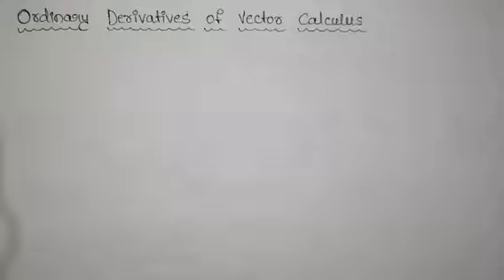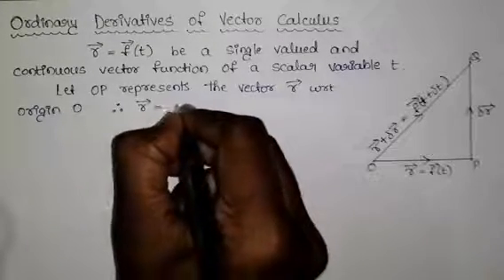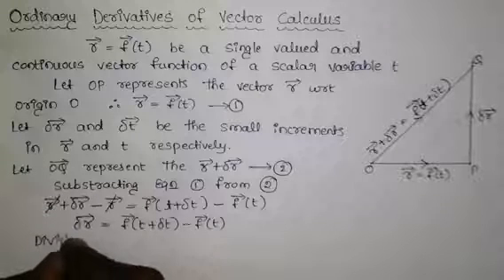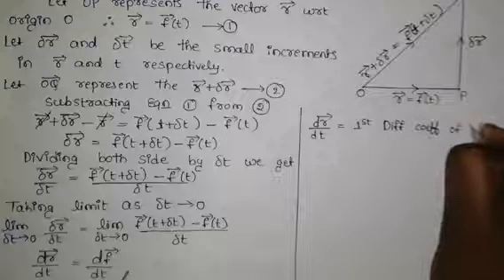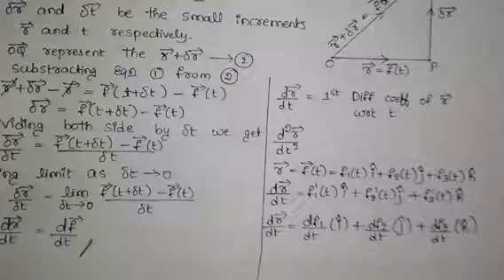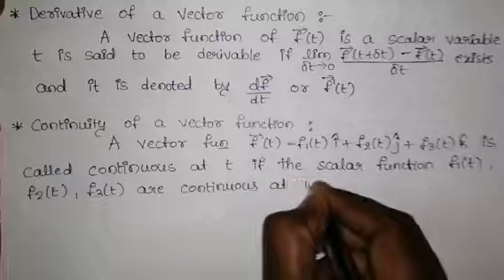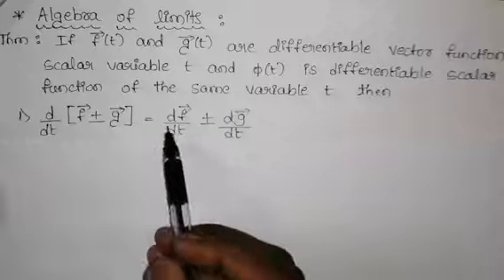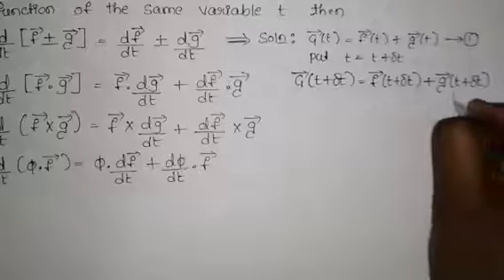Ordinary derivatives of a vector (part-9)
Ordinary derivative of Vector, Continuity of a vector function, limit of vector function definitions and Algebra of limits